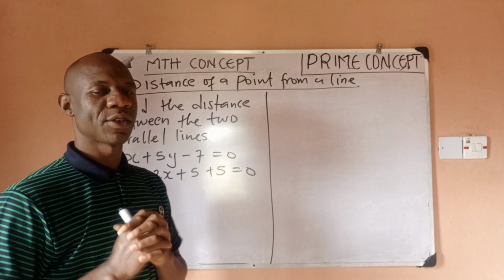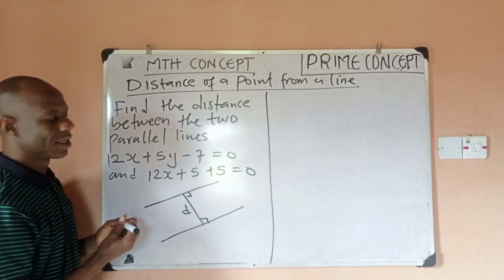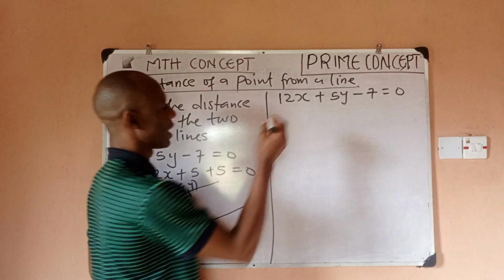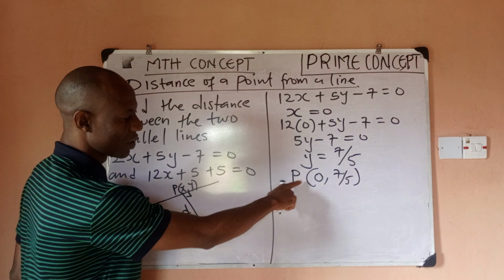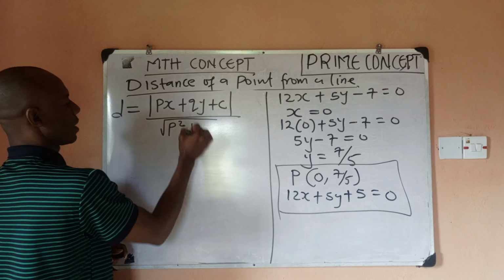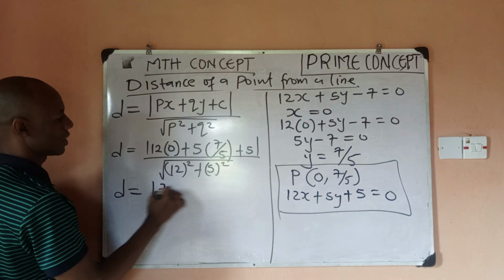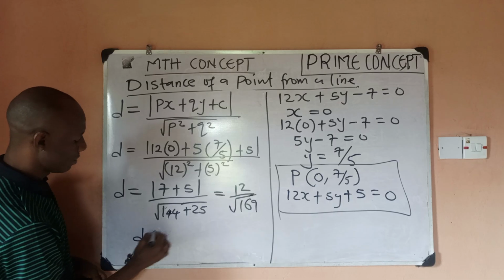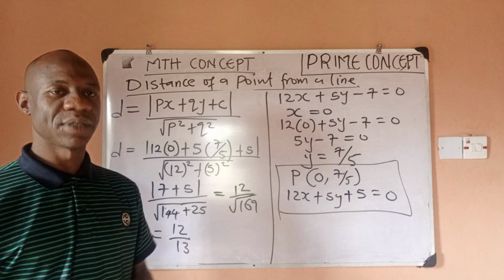Perpendicular Distance from a Point to a Line | Geometry Explained Simply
Master the perpendicular distance from a point to a line in coordinate geometry with this simple step-by-step explanation! 📐

In this video, you’ll learn how to:

Apply the formula for distance of a point from a line

Understand the concept with clear examples

Solve geometry problems faster and easier

This tutorial is perfect for:
✅ Students preparing for WAEC, NECO, JAMB, SAT, GRE, GMAT, and other international exams
✅ Learners in Nigeria, USA, UK, Canada, and Australia who want crystal-clear math explanations
✅ Anyone who wants to strengthen their foundation in straight line geometry

👉 Watch now and make mathematics simpler than ever!